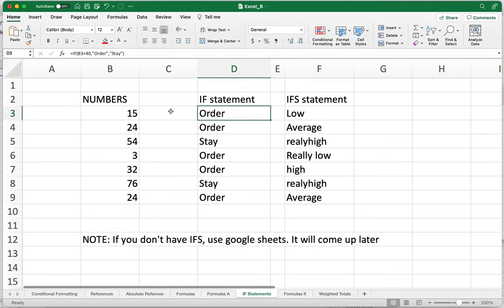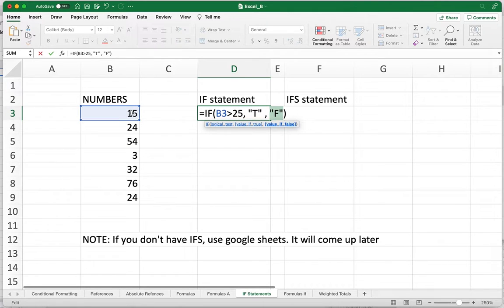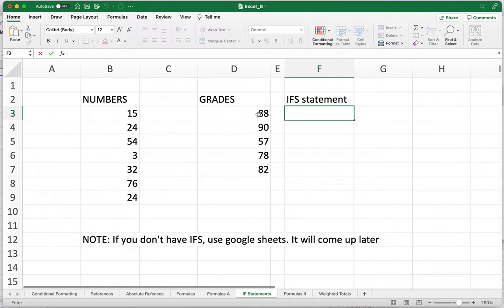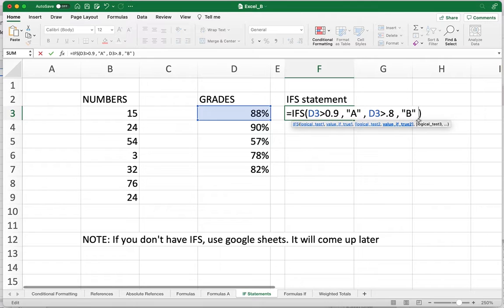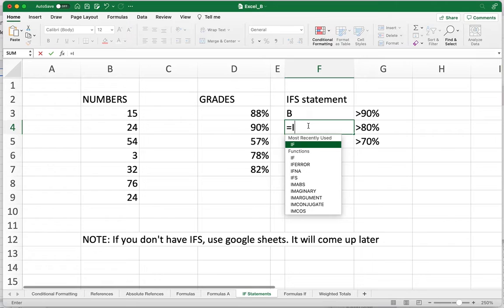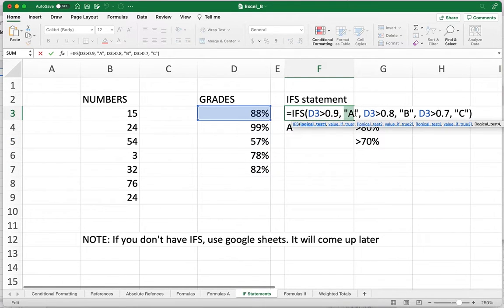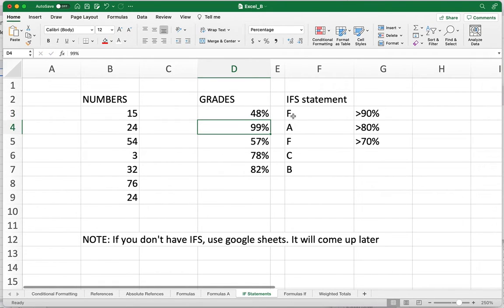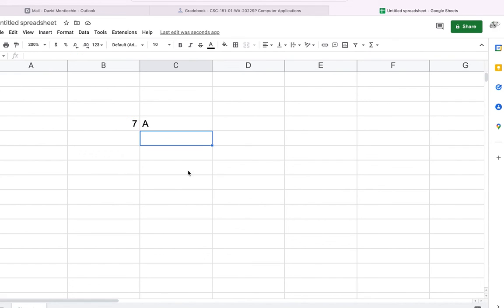3 6 IfStatements